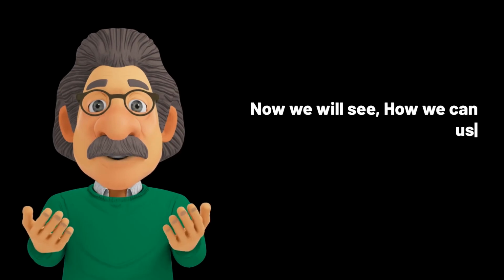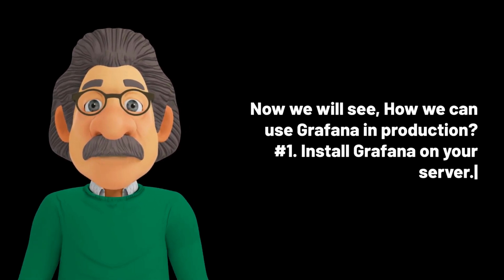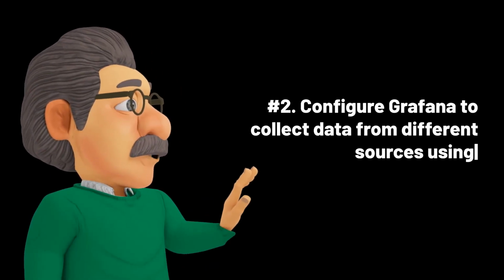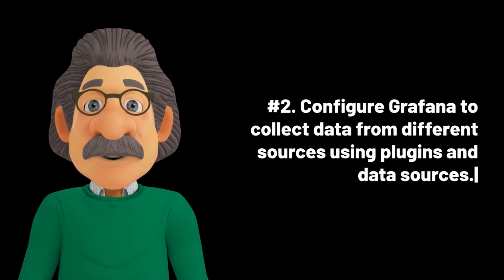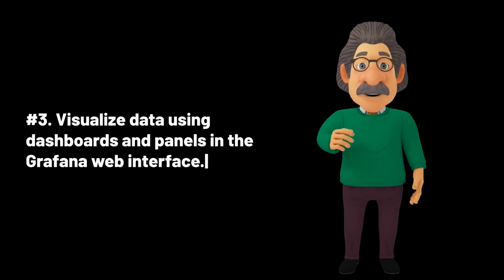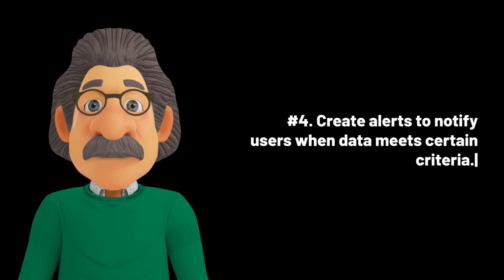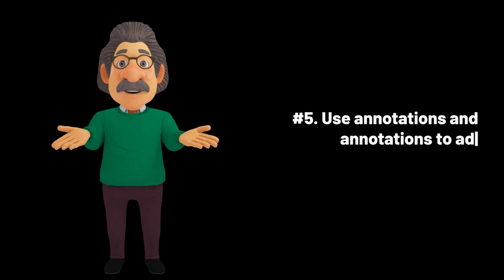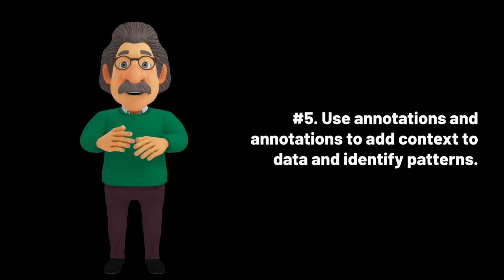Grafana - The Ultimate Visualization Tool for DevOps | Learn Grafana in 2 Minutes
In this video, you will Grafana in just 2 minutes with step by step to use in Production environment.